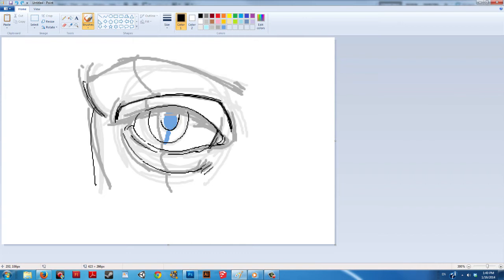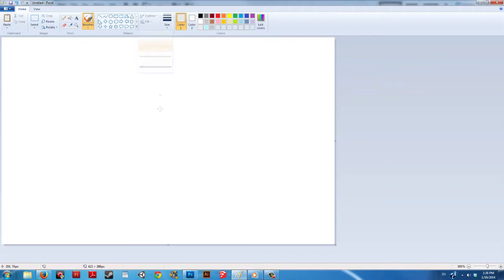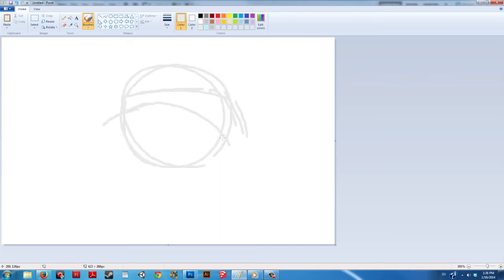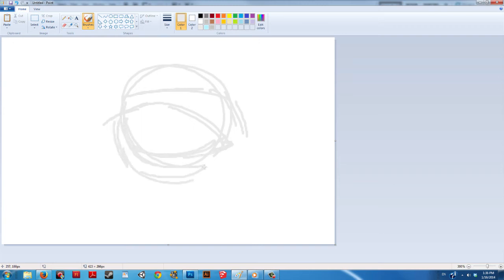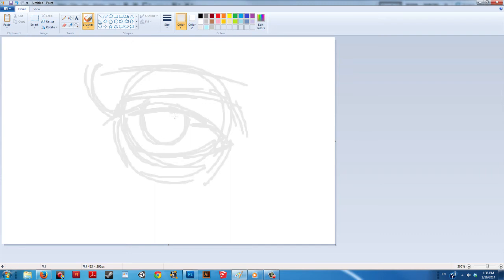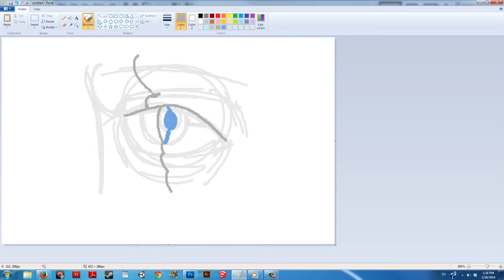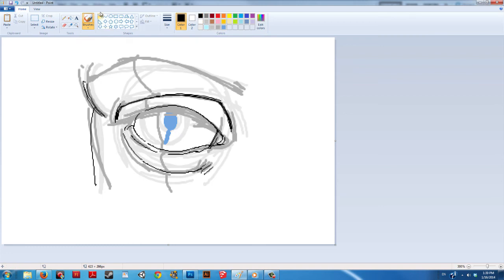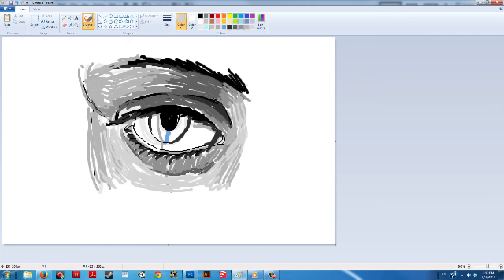How to Make Sweet Eyes on MS Paint : Digital Art & MS Paint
Making sweet eyes on MS Paint is something that you can do with a few built in tools. Make sweet eyes on MS Paint with help from a freelance production artist and graduate of DigiPen Institution of Technology in this free video clip.